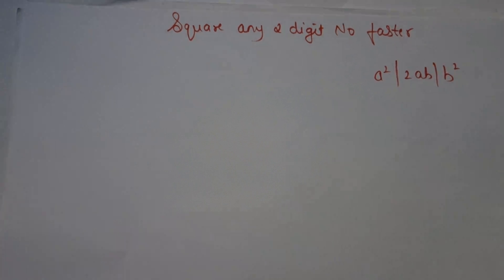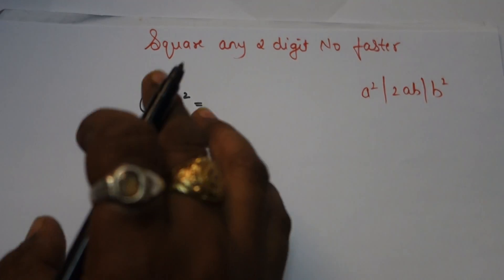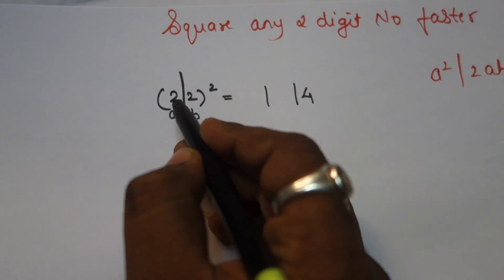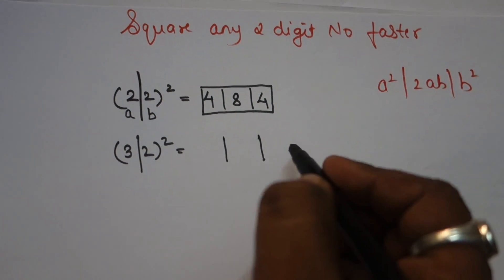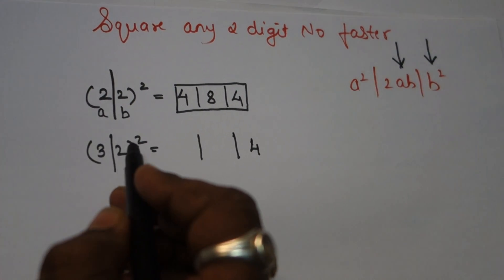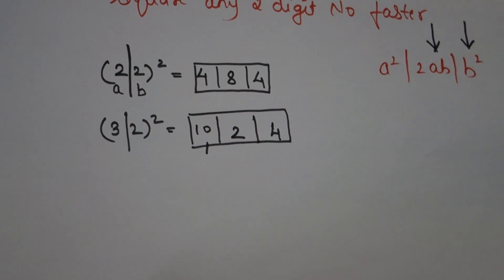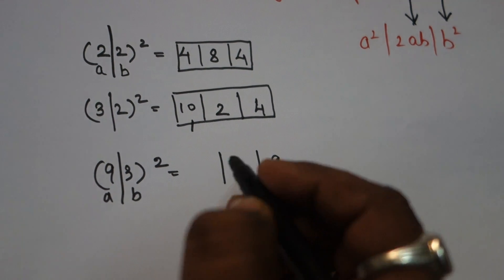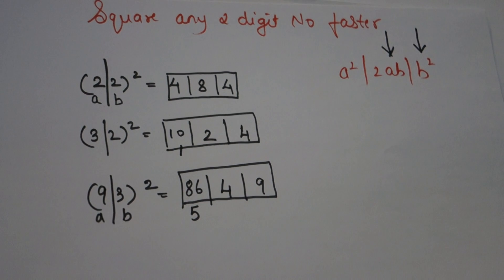SSC CGL:-SHORTCUT TRICK TO FIND SQUARE OF ANY NUMBER FASTER.. (PART-I)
SHIVA SIR
ACHIEVERS ACADEMY
SHORTCUT TRICK TO FIND SQUARE OF ANY NUMBER FASTER..
FINDING SQUARE FROM 1-100 WITHOUT PEN AND PENCIL..
SHIVA SIR'S
ACHIEVERS ACADEMY
MULTIPLY ANY 2 DIGIT NUMBER IN JUST 2 SECOND.
SHIVA SIR'S
ACHIEVERS ACADEMY

SSC CGL:-SHORTCUT TRICK TO FIND SQUARE OF ANY 3 DIGIT NUMBER IN LESS THAN 3 SECOND. (PART-II)